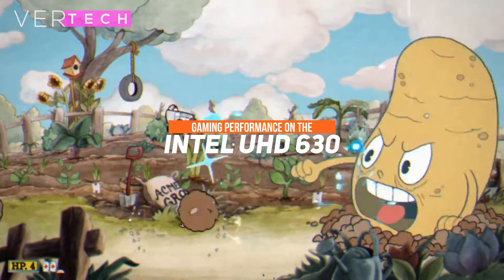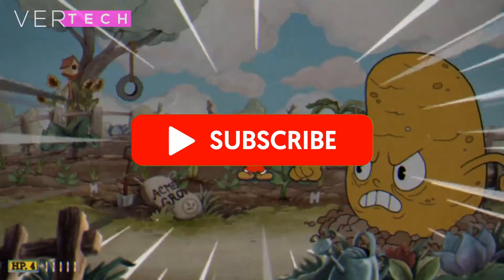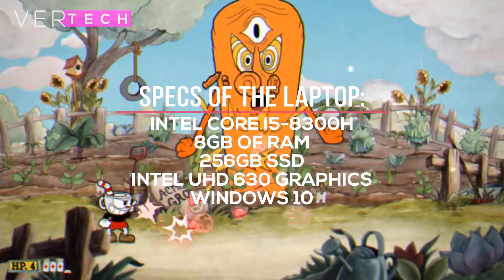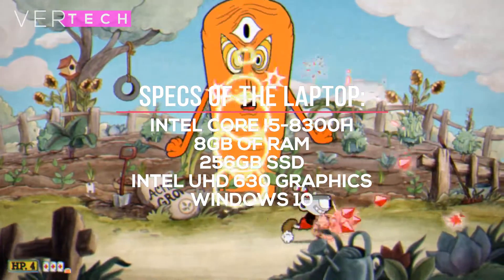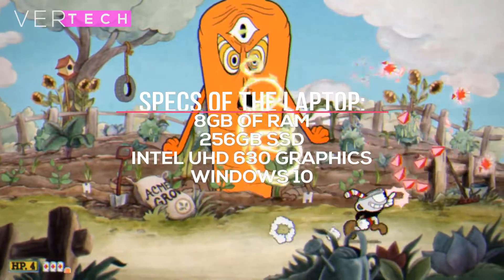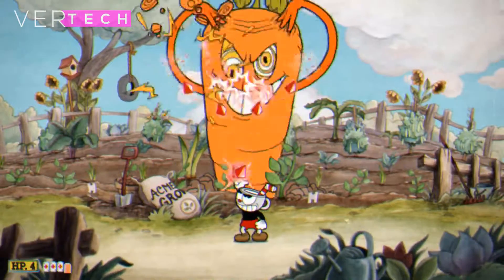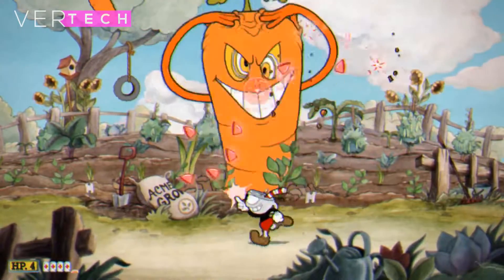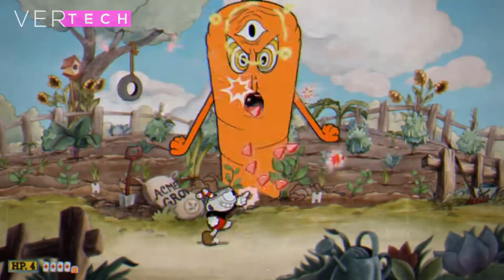Intel UHD 630 Gaming Performance 2019!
Hello Guys and Today I'm going to show you the Gaming Performance on the Intel UHD 630! The Intel UHD 630 is a integrated GPU that comes with all the 8th and 9th Gen Intel CoffeLake CPUs like the i3, i5 and i7. You can get this GPU with laptops as well as desktops and regardless of which CPU version you go for, the gaming performance with the integrated GPU will be the same. This is the fastest of the Intel integrated GPUs for laptops but you won't get extremely good performance in games if you compare it to any dedicated part. The GPU also comes with only 2GB of DDR3 memory which is low and will not be ideal for newer titles. You should be able to play some low to mid range games fine but overall, if you are serious about gaming then a dedicated GPU is absolutely a necessity.

Specs Of The Laptop:
8GB Of RAM
256GB SSD
Intel UHD 630
Windows 10

Games Tested And FPS:
Fortnite: Low at 720p | 35-45 FPS
Playerunknown's Battlegrounds: Very Low at 720p | 25-35 FPS
Apex Legends: Very Low at 720p | 30-40 FPS
World War Z: Low at 720p | 30-40 FPS

Music: Free Roots Reggae Instrumental 2019 / Damian Marley x Protoje Type Beat / "Zion" (Prod. Homage).

- VerTechHD